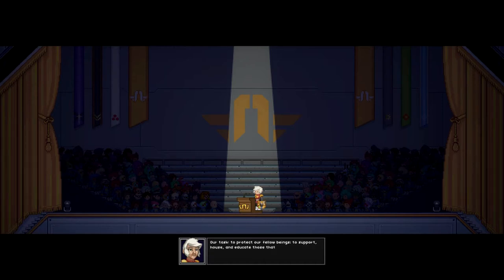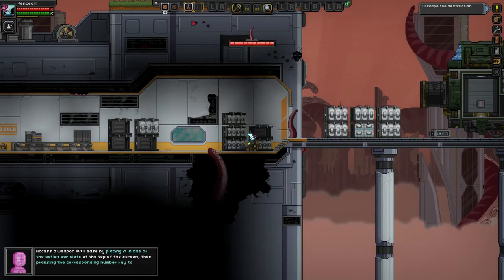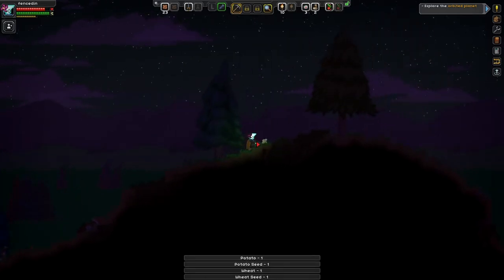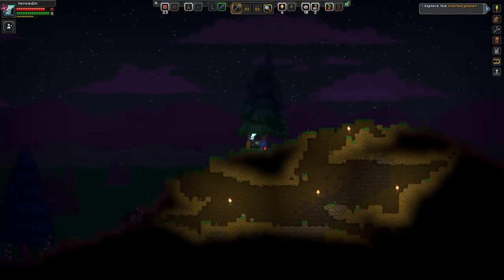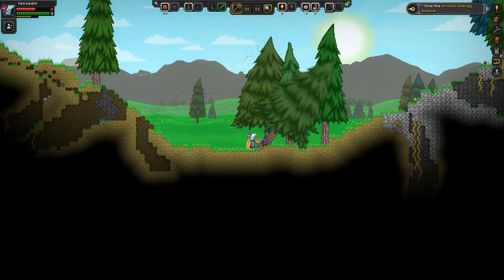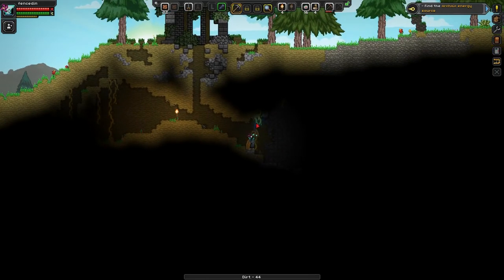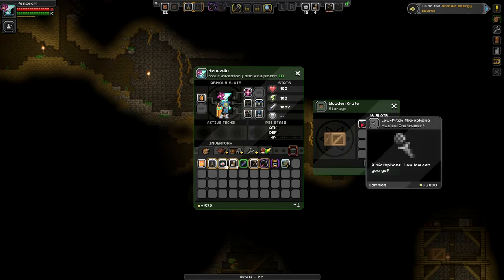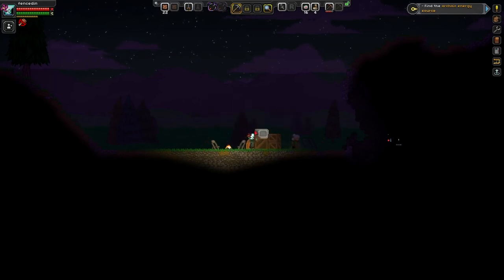Becoming a Protectorate - Ep1 | Starbound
Come and join me on an adventure through Starbound (1.1). We will be playing on survival difficulty and trying out the new additions to the game that were added in the latest version.

Today we will become Protectorates for the whole universe!